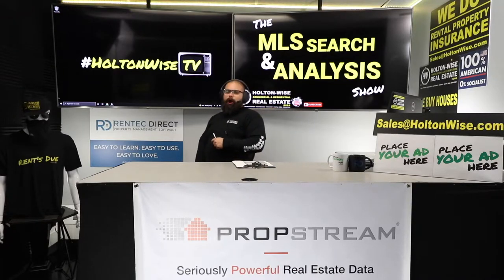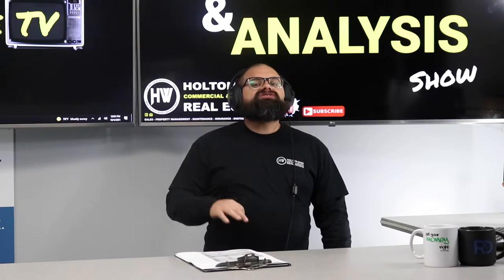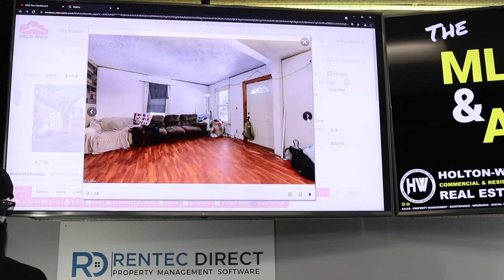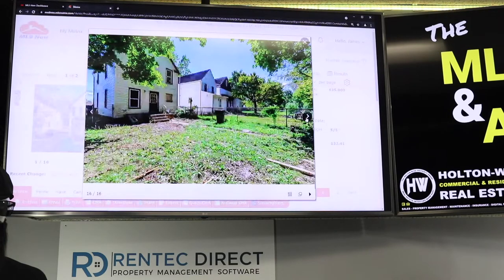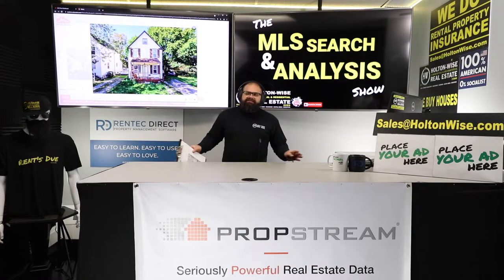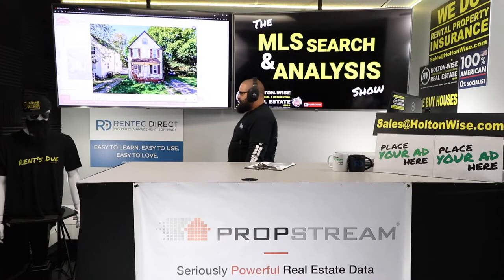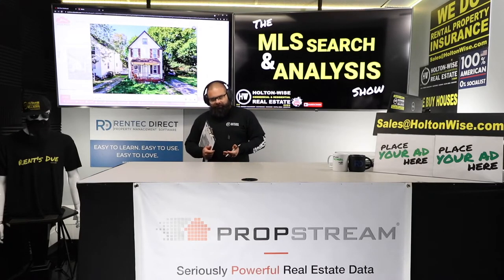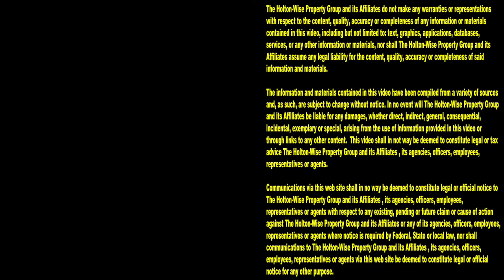Best Place to Buy Section 8 BRRRR Method Real Estate | MLS Search & Analysis 1,092 - 6221 W River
If you are looking to invest in Section 8 real estate, you're probably hoping to make as much money as possible. You are likely hoping to make the highest return on your investment you can. For some investors, the housing market they live in isn't the best place to invest their money. For some investors, purchasing Section 8 rental properties out of state is the best way to maximize the amount of money they can make. For many out of state investors, the Cleveland real estate market is the best place for Section 8 investments as well as the best place to use the BRRRR strategy. In the 1,092nd episode of The MLS Search & Analysis Show, Section 8 real estate investing expert James Wise is doing a rental property analysis on a Section 8 property in the Cleveland market. This Section 8 home is going to make for a very profitable BRRRR deal in a very landlord friendly in the Cleveland, Ohio area.

📺 HELPFUL RESOURCES
Holton-Wise FAQ